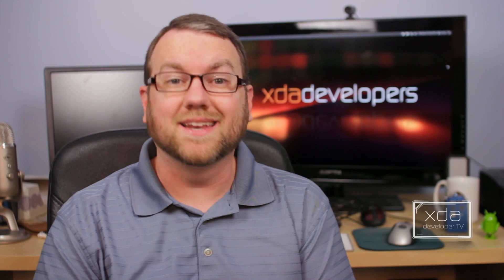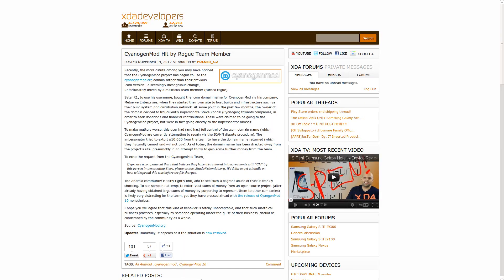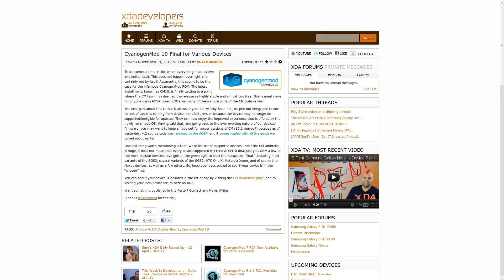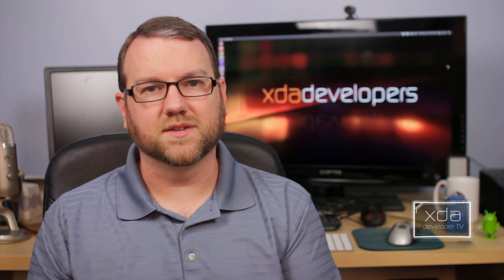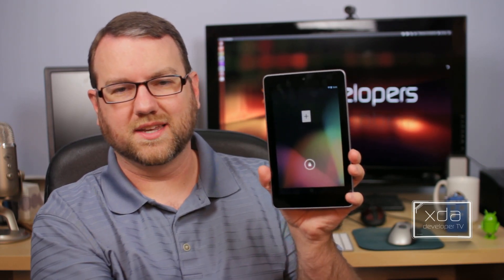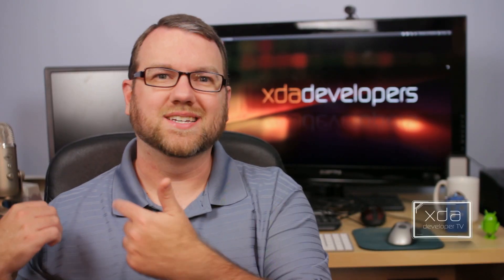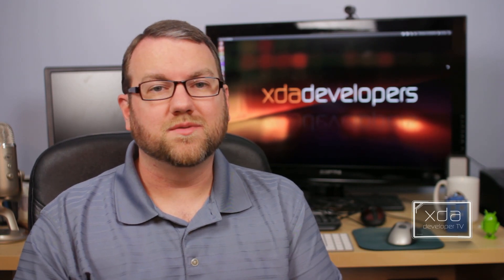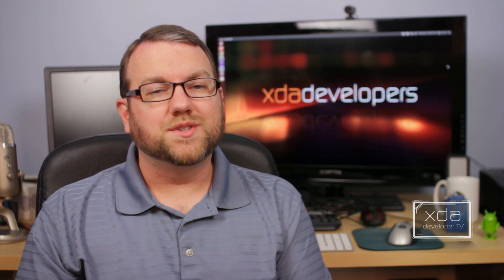CyanogenMod 10 Final, CyanogenMod.com Drama, Android 4.2 AOSP Released!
CyanogenMod team releases a final version of CyanogenMod 10 for various devices while dealing with website extortion issues. These are only two exciting stories from the XDA Portal this week. Other stories rehashed by Jordan include three other video releases on XDA Developer TV. Released this week by XDA Developer TV Producer TK was his two part review of the Samsung Galaxy Note II and it's S-Pen. Also, released this week was XDA Developer TV Producer azrienoch's discussion of the DMCA.

In Android 4.2 news Jordan mentions the release of an image for the Nexus 7, Nexus 4 and Nexus 10 devices. Finally, Jordan mentions that the Android 4.2 update hits AOSP, the SDK has been updated and the Nexus binaries have been added too! Pull up a chair and check out this video.

Links to stories mentioned:

Android 4.2 Images for Galaxy Nexus, Nexus 7, 4, and 10
Android 4.2 Update Hits AOSP, SDK Updated, Latest Nexus Binaries Added
Device Review: Samsung Galaxy Note II S-Pen Overview -- XDA Developer TV